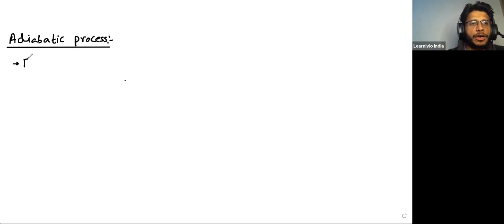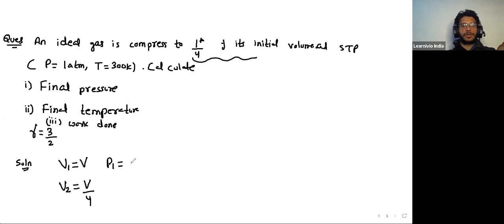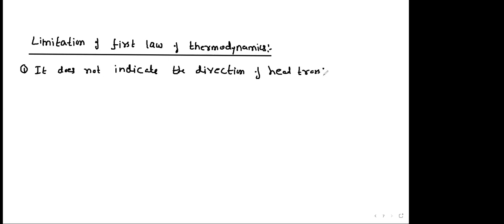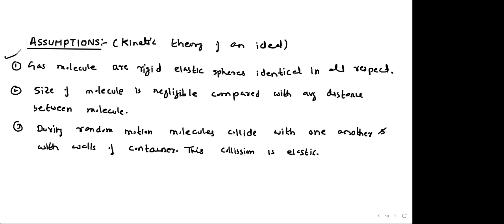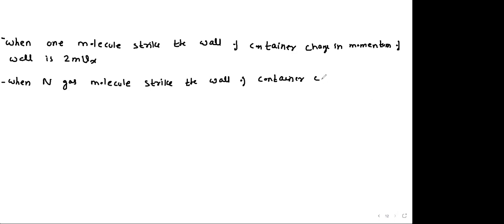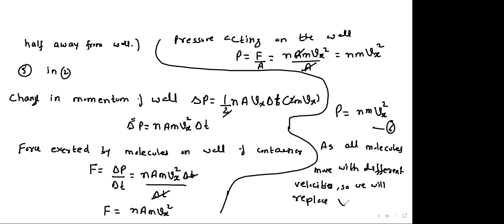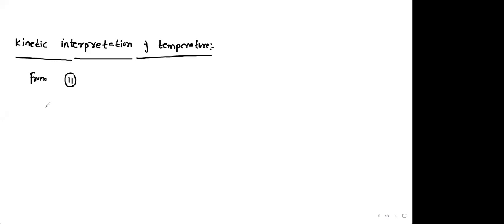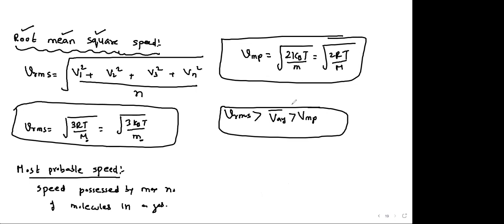Learnivio | Adiabatic Process | Thermodynamics | Lect 2 | UAE | 02-02-2021